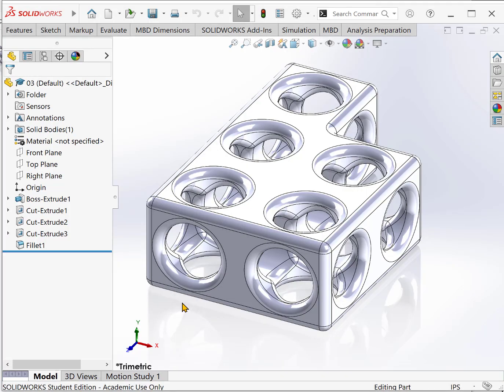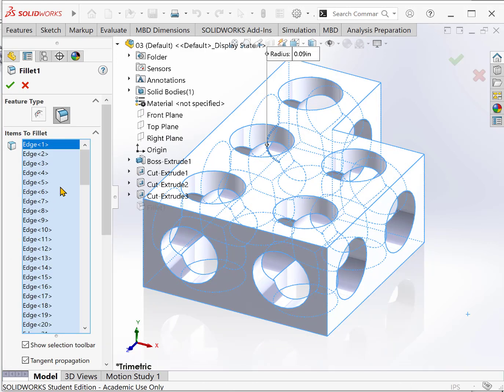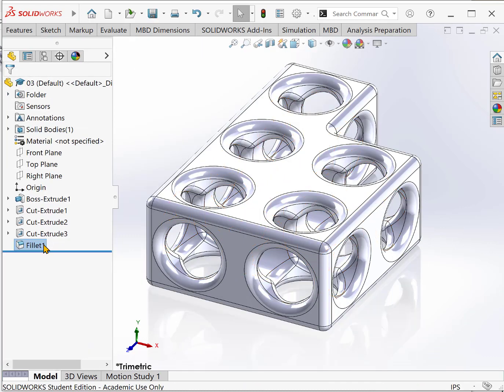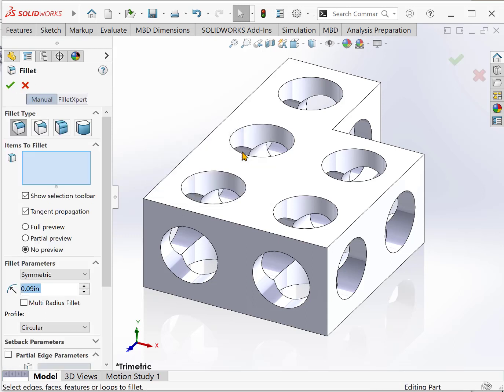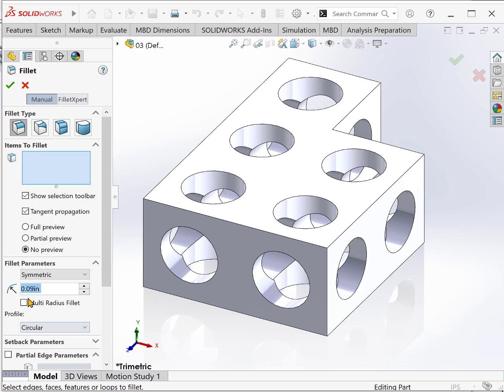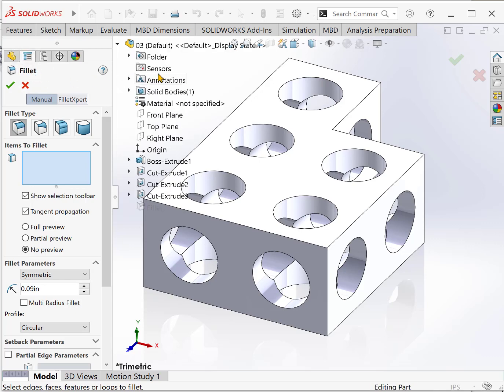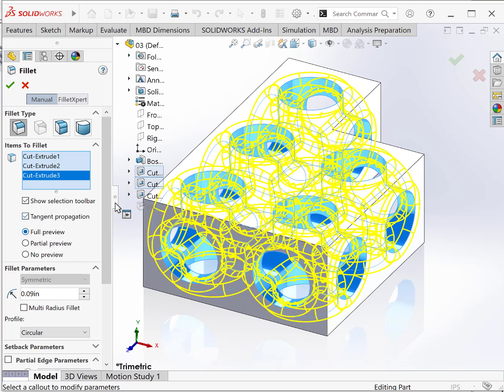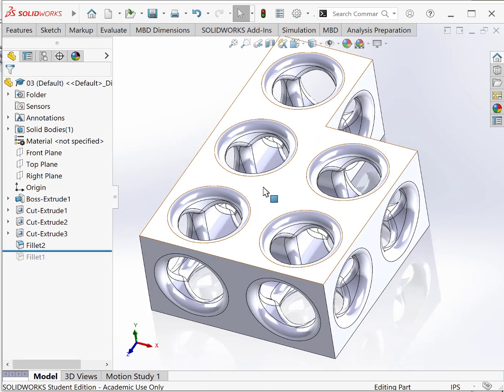Add Fillets to entire Features in SolidWorks